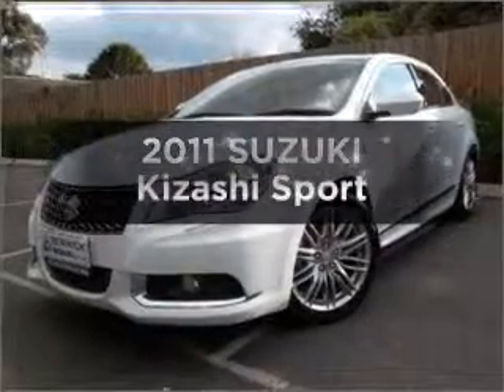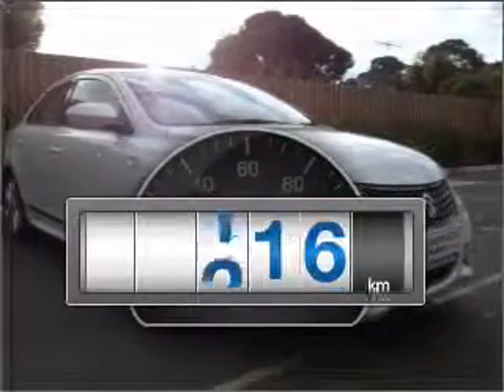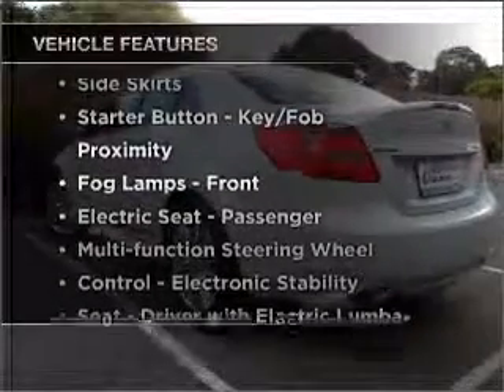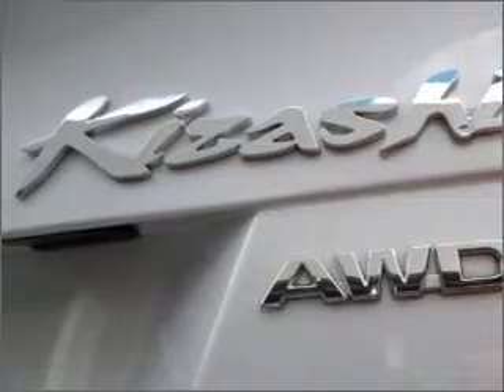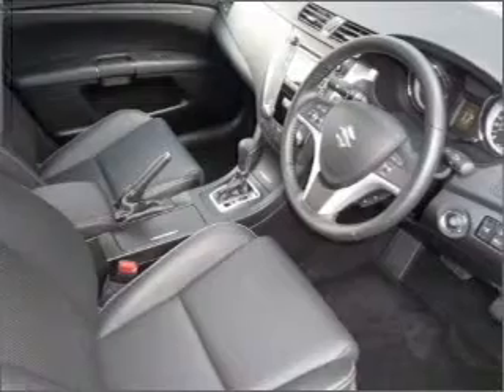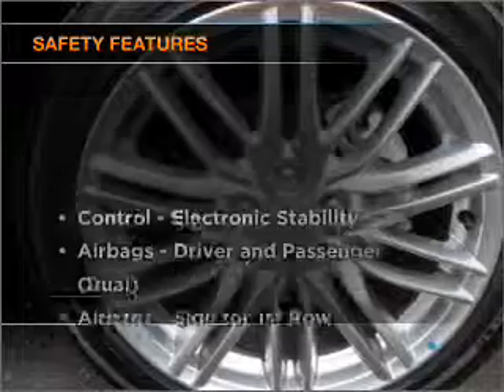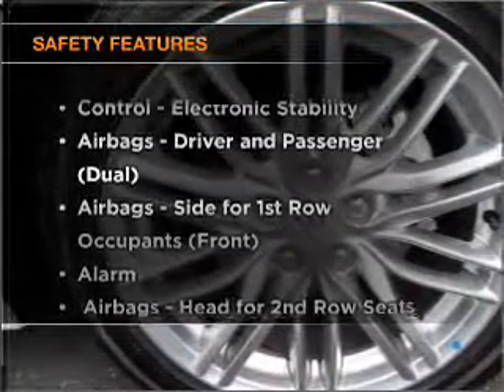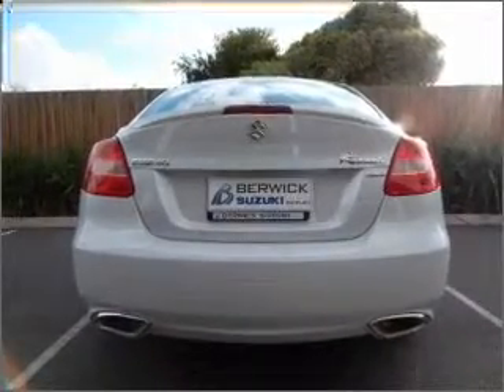2011 SUZUKI Kizashi Sport - Berwick VIC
2011 SUZUKI Kizashi Sport 2.4 litre Constantly Variable Transmission Sedan Snow white Exterior.